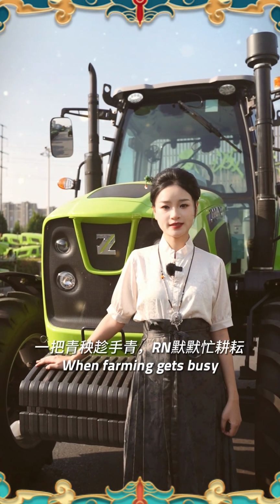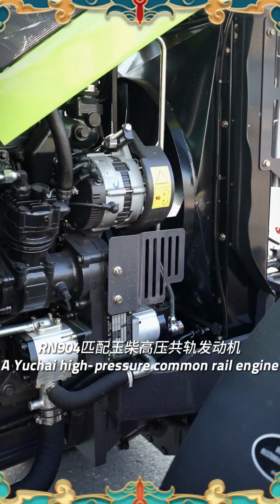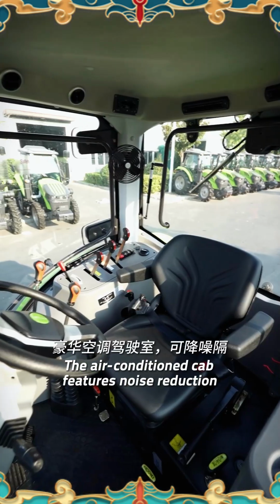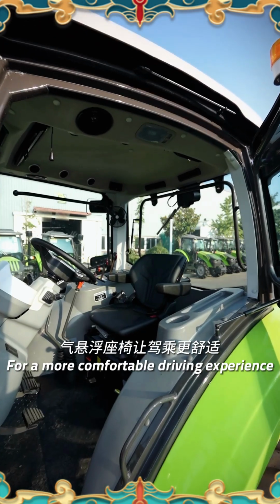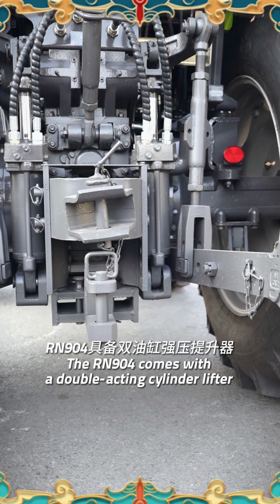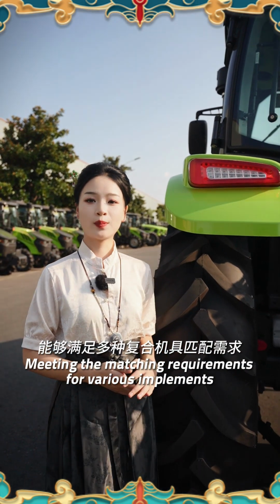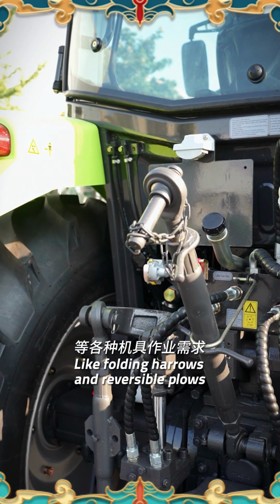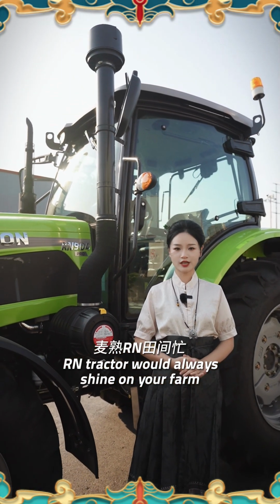Detailed introduction of tractor RN904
The RN904 offers excellent fuel atomization and improved fuel efficiency，meeting the matching requirements for various composite tools, and making operations more convenient.